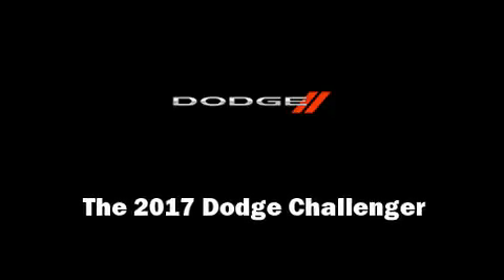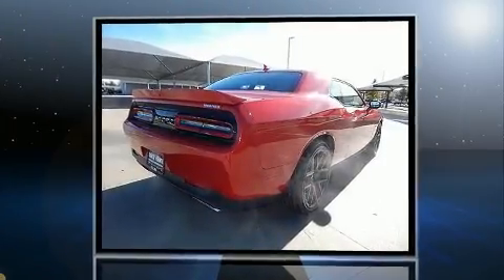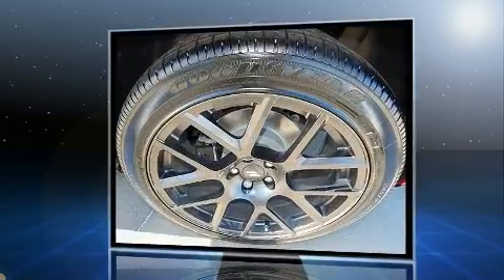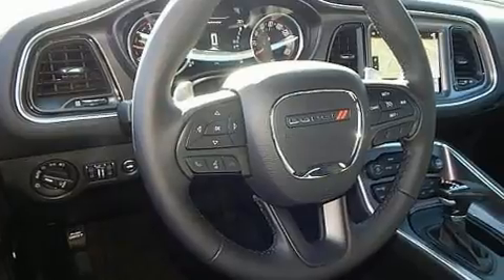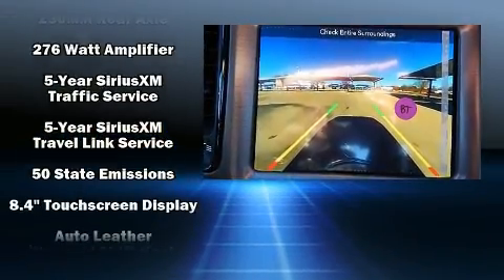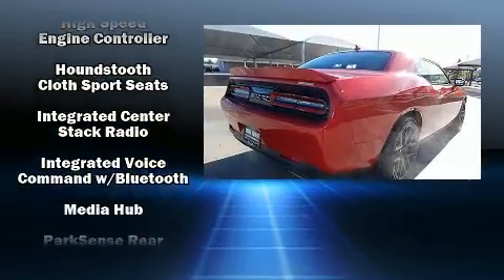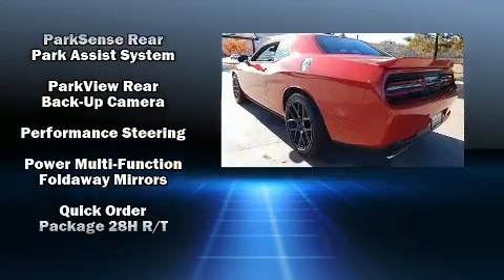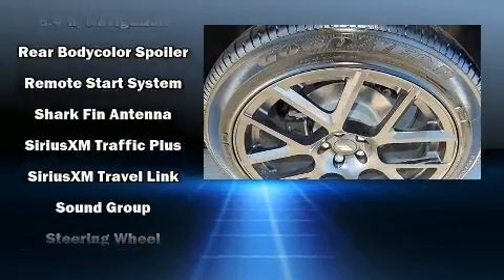2017 Dodge Challenger R/T in Tulsa, OK 74133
9240 S. Memorial Drive

Introducing the 2017 Dodge Challenger. This 2 door, 5 passenger coupe offers the latest in technological innovation and style. Dodge made sure to keep road-handling and sportiness at the top of it's priority list. It features an automatic transmission, rear-wheel drive, and a powerful 8 cylinder engine. Top features include front bucket seats, delay-off headlights, voice activated navigation, a trip computer, a blind spot monitoring system, tilt and telescoping steering wheel, power door mirrors and heated door mirrors, and a split folding rear seat. Dodge also prioritized safety and security with features such as: head curtain airbags, front SIDE impact airbags, traction control, brake assist, anti-whiplash front head restraints, a security system, and 4 wheel disc brakes with ABS. Electronic stability control stands out as a technologically savvy innovation, keeping you better connected to the road. We know that you have high expectations, and we enjoy the challenge of meeting and exceeding them! Please don't hesitate to give us a call.